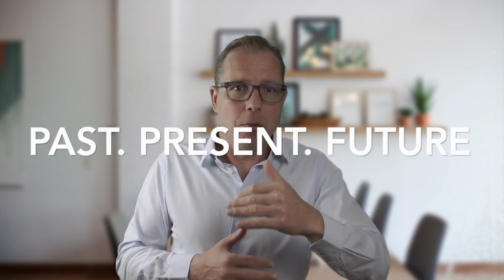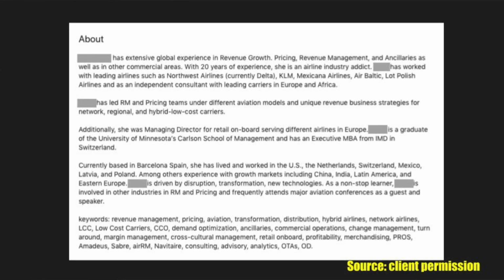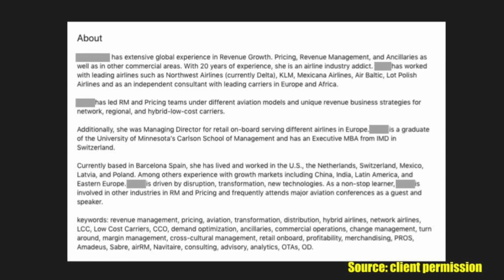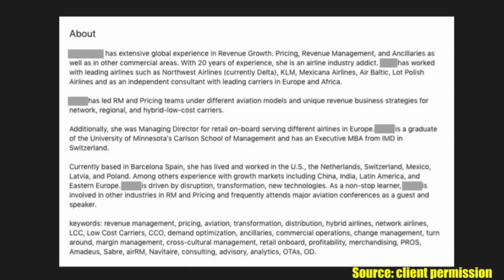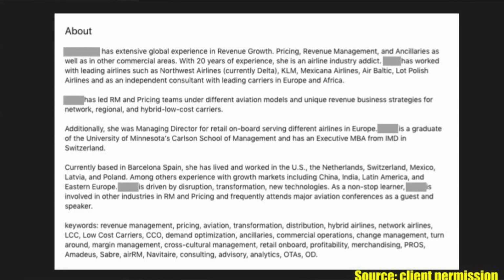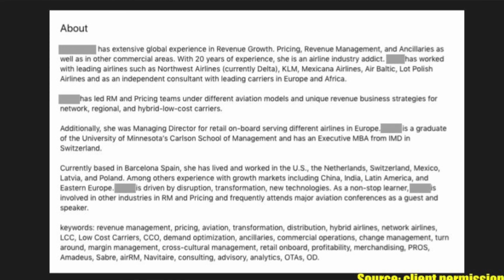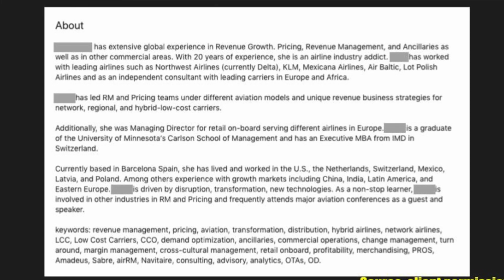How to build a successful linkedin profile - Part 2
Ready to ACE YOUR NEXT INTERVIEW?
✌️ Download my FREE Interview Guide: 10 Top Interview Question Cracked

90% + of the recruiters will check out your Linkedin profile. This is your #1 personal brand tool out there that you can fully utilize. There are so many great examples of professional profiles out there, learn from them and perfect your own profile. Regardless of whether you are looking for in-house advancement or a new place externally, your Linkedin profile needs to be spot-on, throughout your career.

✌️ Let's get busy & Accelerate Your career together! ✌️

2) Join our growing community of professionals in the private FB Group "Career Accelerator", a place to shoot all your career-related questions

✌️ Are you an MBA student or recent graduate doing a Job Search? ✌️

1) Check out my On-Demand "MBA Job Search Program" that will guide you Step-by-Step to your target companies.

Fancy even more horsepower in your career management? Get personally coached by Lassi Albin to accelerate your career! Get in touch through my private coaching